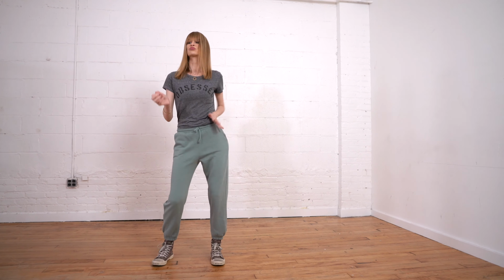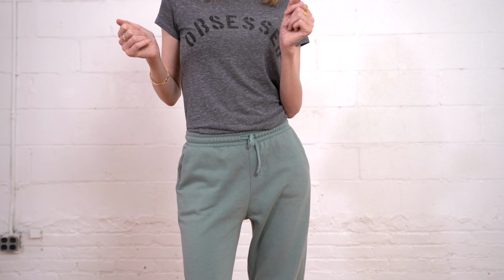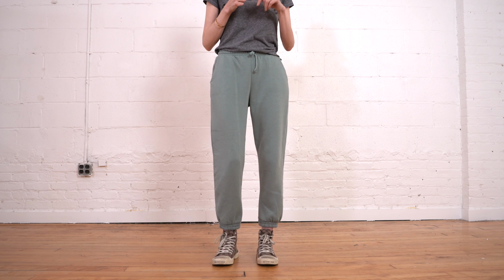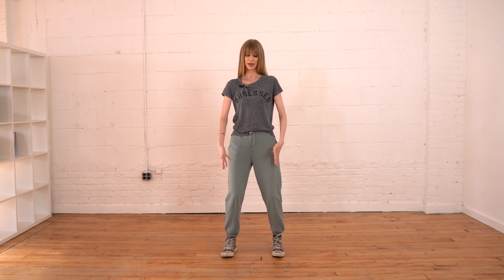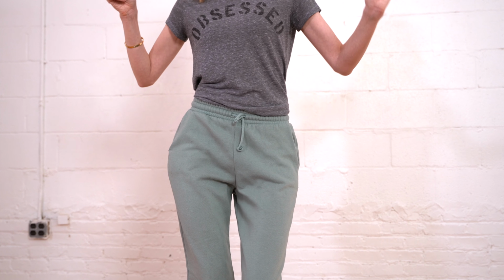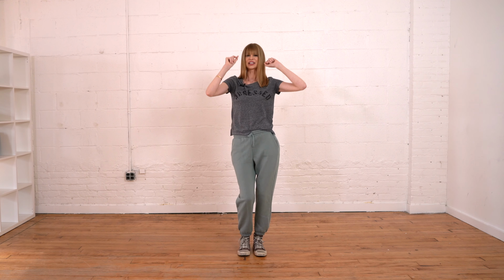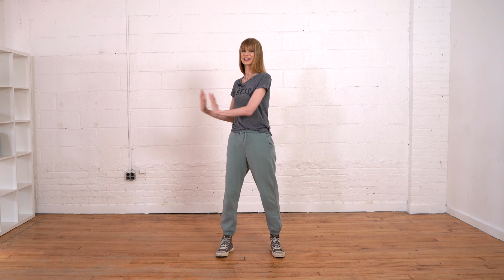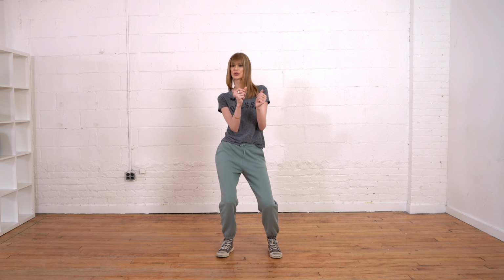Best Hip Moves If You CAN'T Move Your Hips (do them to look great!)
Best Hip Moves If You CAN'T Move Your Hips (do them to look great!)// Don’t know how to dance sexy or don’t know any sexy moves for a party? I have a quick hip fix for ya! Learn how to dance, specifically how to dance in the club and how to do sexy feminine dance moves in this club dance moves tutorial for beginners. I will teach you simple yet smooth and easy hip moves that will look great on any dance floor even if you can’t move your hips well. If you want to know how to dance at a party, and know plenty of simple sexy moves, and easy hip moves, this club dance tutorial is for you! Watch it especially if you don’t know how to move your hips.

🚨 Sign up to be notified about my next LIVE DANCE CLASS

Learn My Proven 3-Step System to Build Confidence + Skills For Dancing In Social Settings

🎁 [FREE GUIDE] 7 Steps To Start Feeling And Looking Great On The Dance Floor

💃🕺[CONFIDENCE THROUGH DANCE - ONLINE PROGRAM]
Schedule a FREE consult to see if we’re a good fit to work together (Spots are limited)

🎶 Song: Help You Let It Go - Deanz